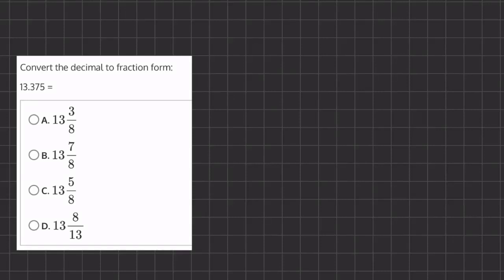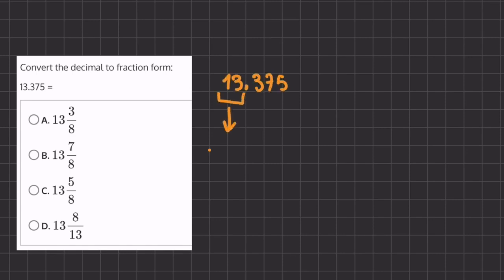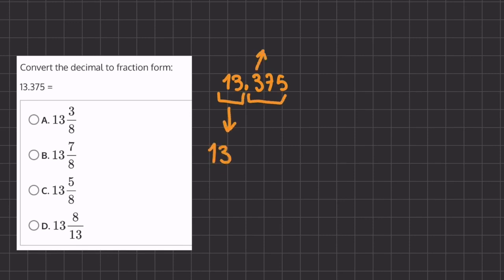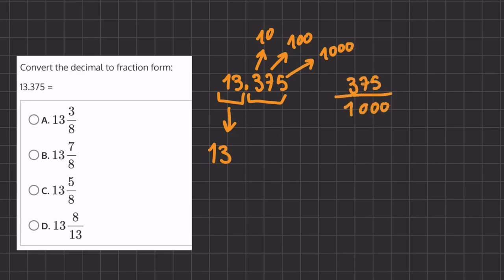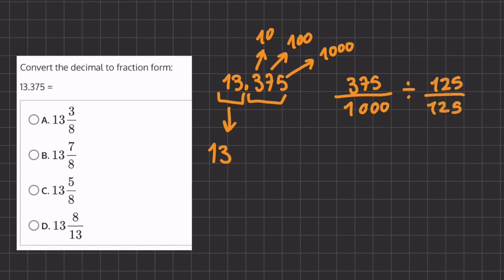Converting Decimals to Fractions 10 V2